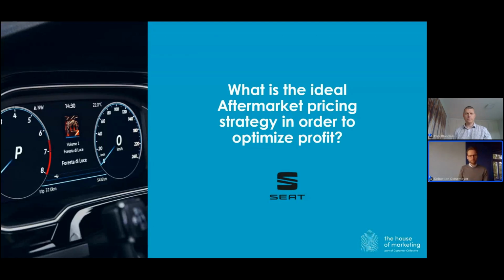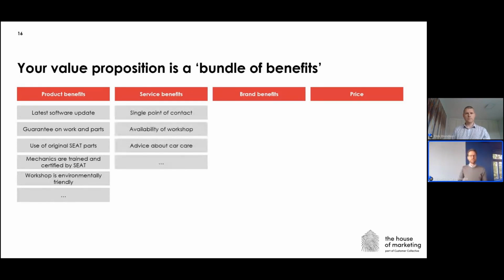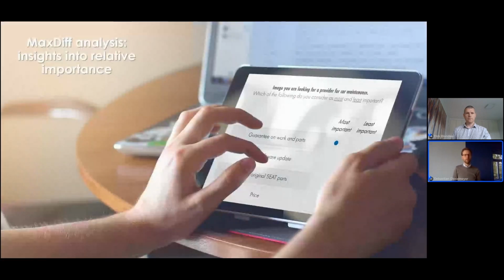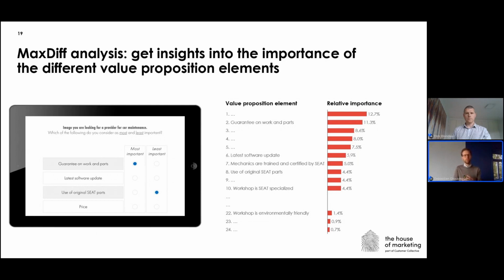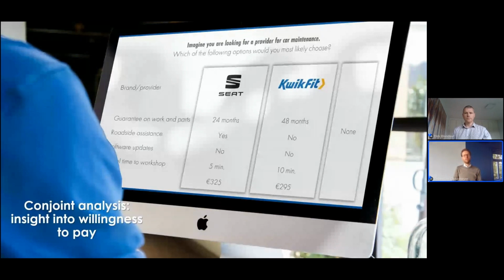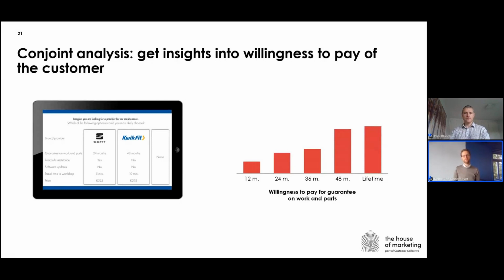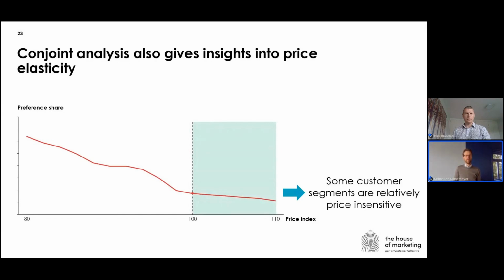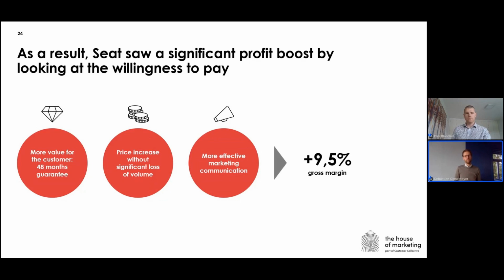Seat Automotive Case: ideal pricing strategy in order to optimize profit.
Ontdek hoe SEAT Nederland met behulp van value-based pricing de marktaandeel en marges in de competitieve auto-onderhoudsbranche heeft vergroot. Het project onthulde de waarde die klanten hechten aan verschillende propositie-elementen en leidde tot aanpassingen in de marketingfocus, met de nadruk op garantie.

Prijsonderzoek identificeerde discrepanties tussen perceptie en realiteit, wat SEAT in staat stelde om gerichtere marketingcommunicatie toe te passen. Door de resultaten te benutten in een op maat gemaakte marktsimulator, verlengde SEAT hun garantieperiode tot 48 maanden. De aangepaste prijsstelling leidde tot groei van het marktaandeel en verbeterde rendementen.

Voor meer informatie over prijsstrategie en -onderzoek, neem contact op met ons. Bedankt voor het kijken!

Discover how SEAT Netherlands increased its market share and margins in the competitive auto maintenance industry using value-based pricing. The project revealed the value that customers attach to different proposition elements and led to adjustments in the marketing focus, with an emphasis on warranty.

Price research identified disparities between perception and reality, enabling SEAT to implement more targeted marketing communication. By leveraging the results in a tailor-made market simulator, SEAT extended its warranty period to 48 months. The adjusted pricing strategy resulted in an increase in market share and improved returns.